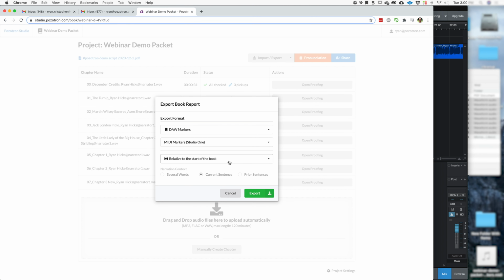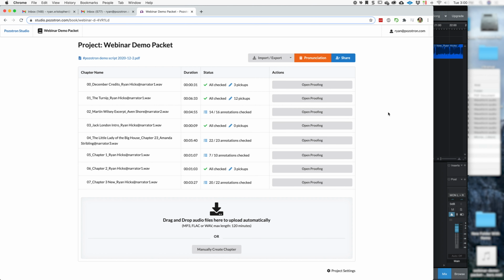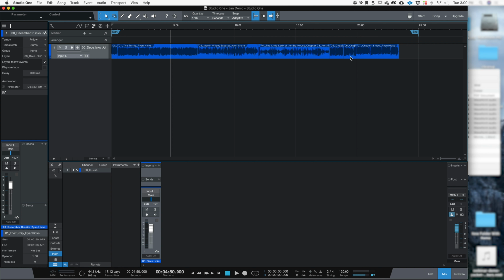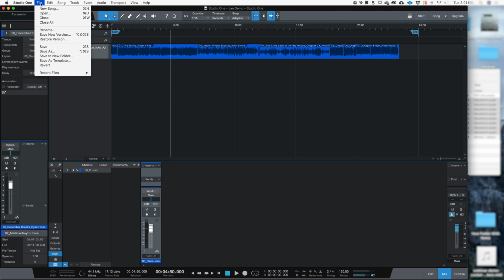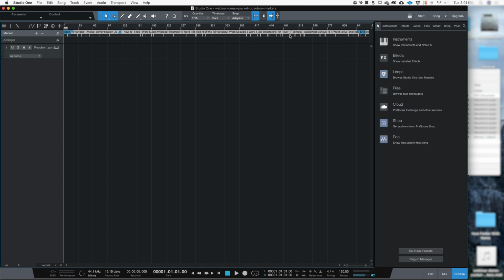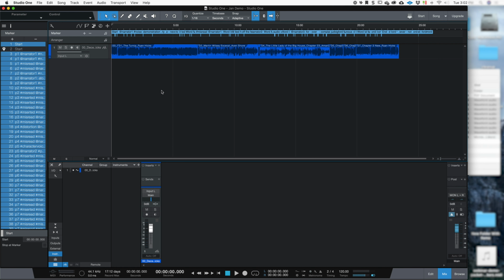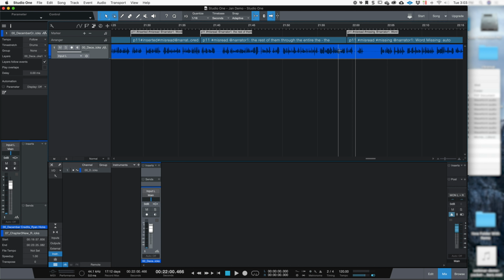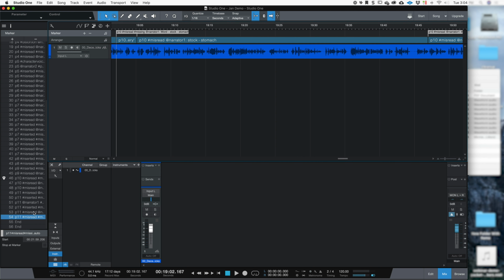Pozotron - Studio One DAW marker integration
Using Pozotron, you can export markers to import into your Studio One sessions. This tutorial shows two basic methods to get everything synced up.